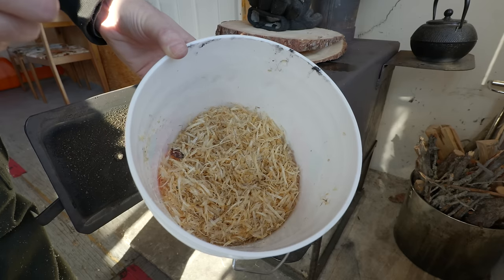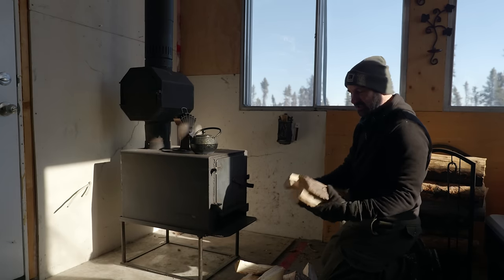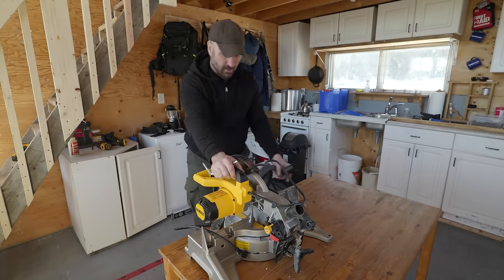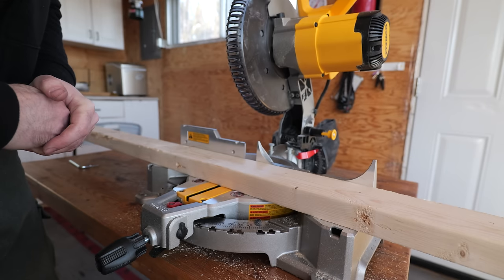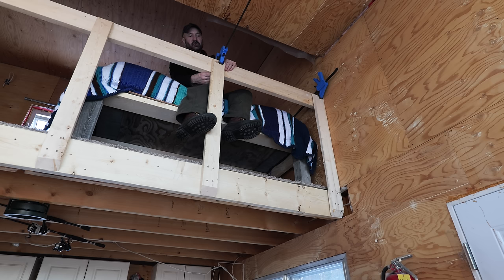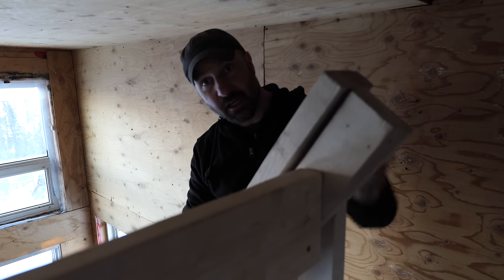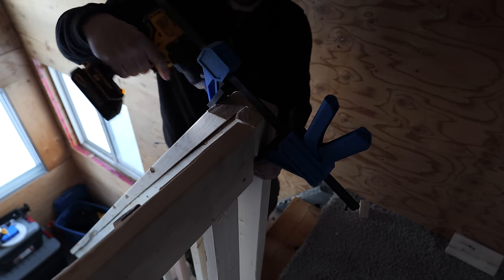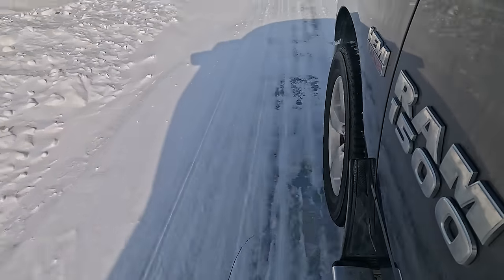BIGGEST MOMENT YET IN CABIN LIFE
I've had the biggest moment yet in my cabin life. I am learning how to renovate and build things here on the channel. I have a ton to learn and you have all been a big help. In this video, I have a lightbulb moment that I believe will have a huge impact going forward.